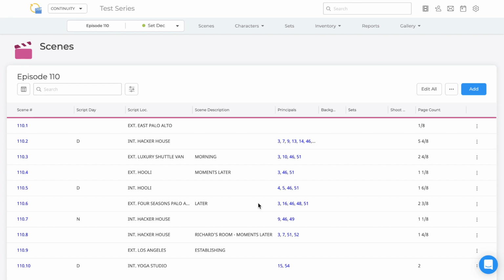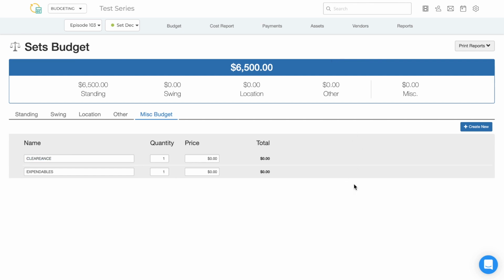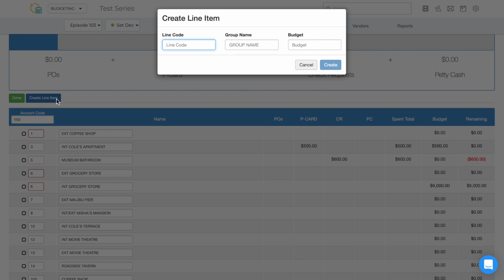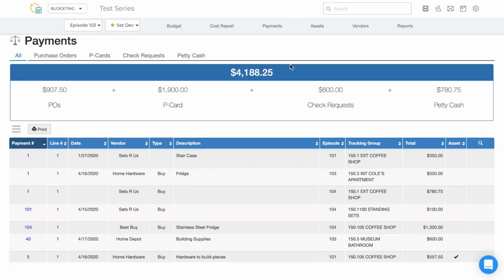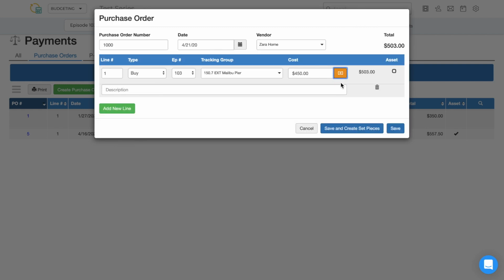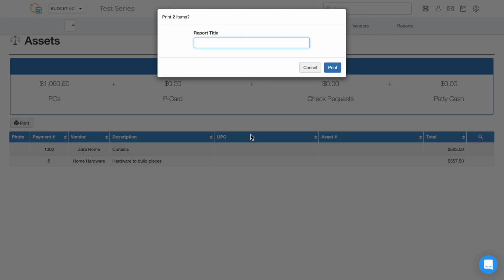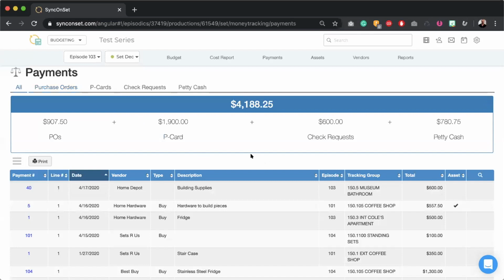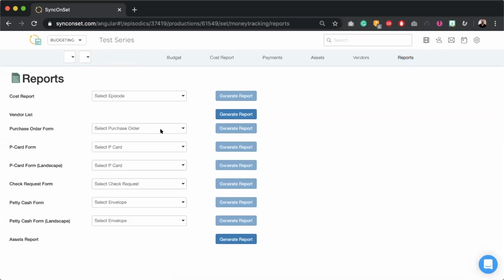Budgeting & Money Tracking for Set Dec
In this webinar for Set Dec crew using the Crew Tools Budgeting tool, learn how to budget by Set type, miscellaneous budgeting, how to track payments, Cost Reports, managing Assets, and some best practices!

Audience: Set Decorators and Coordinators